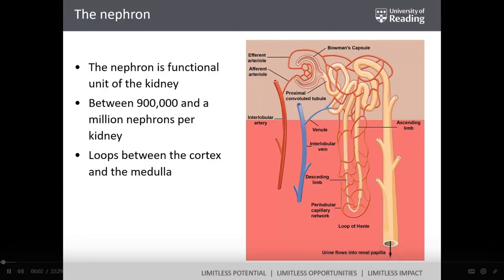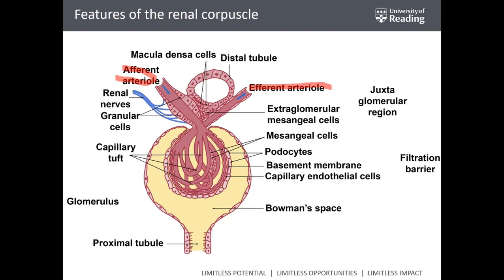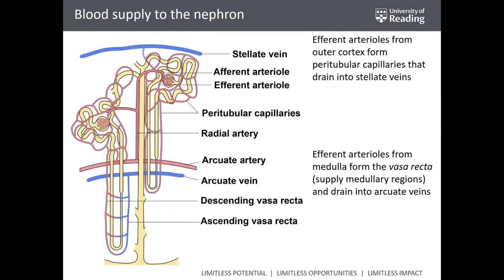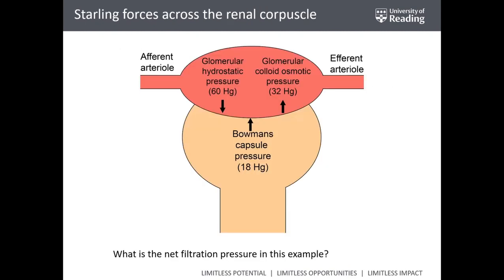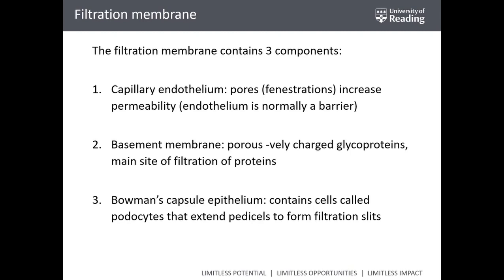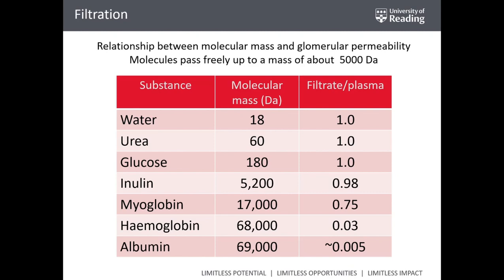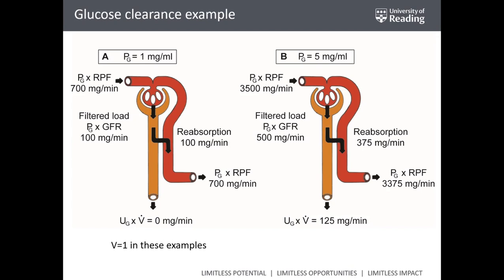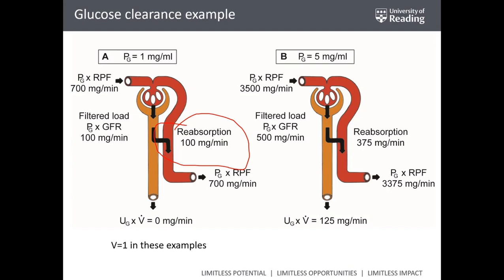Watch 'PM1A week 26 Renal System Part1 FT 2' Microsoft Stream Google Chrome 2022 08 07 17 33 04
renal system part 1 ft 2